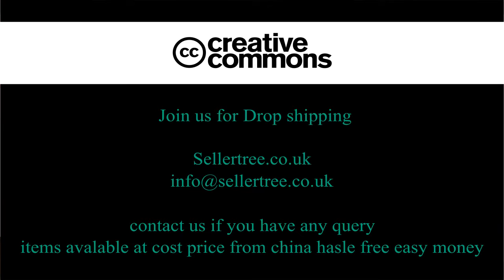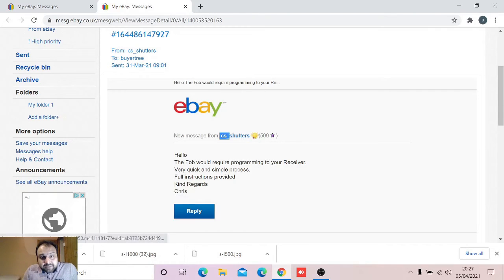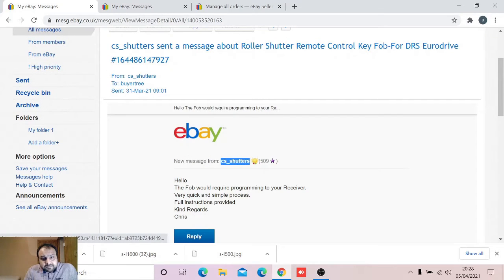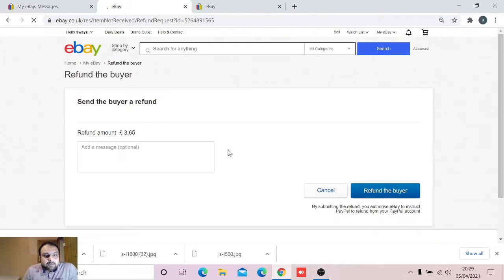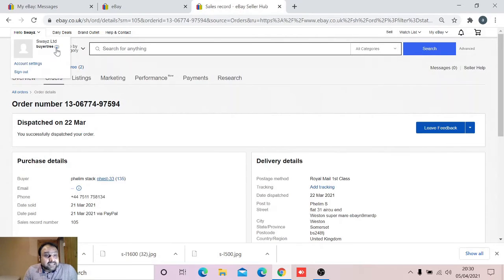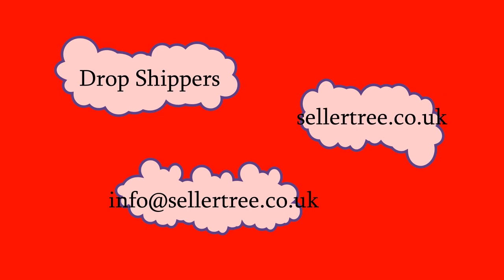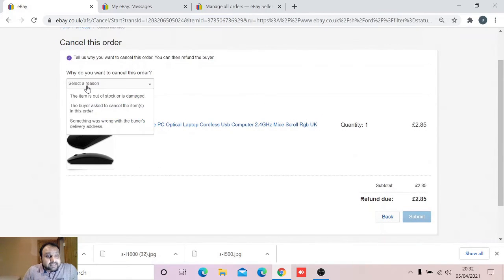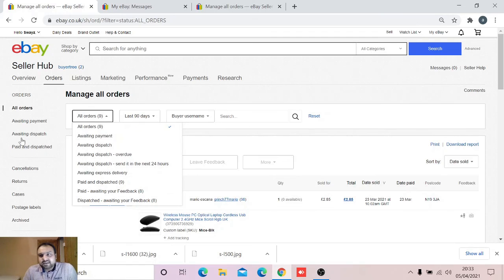How to find Order from buyer's name on ebay, find Sales Record Number, cancel order, send refund :)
Details video how to find sales record number or SRN from ebay buyer's name
How to send refund
How to cancel order
sellertree.co.uk